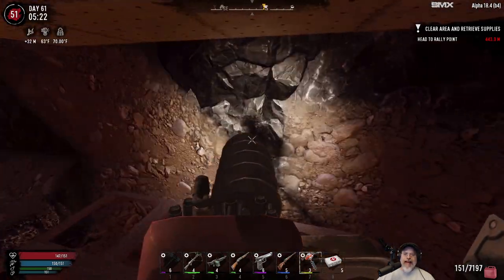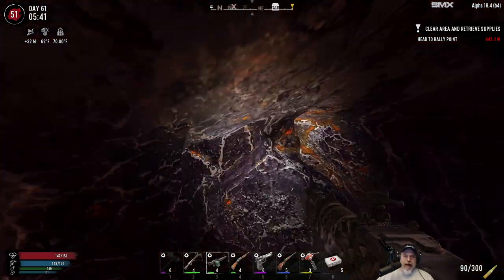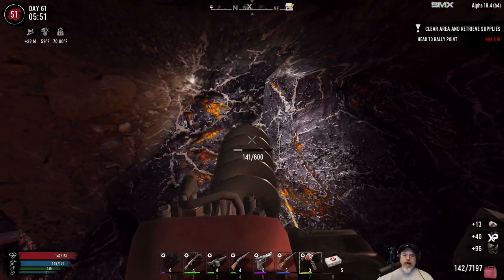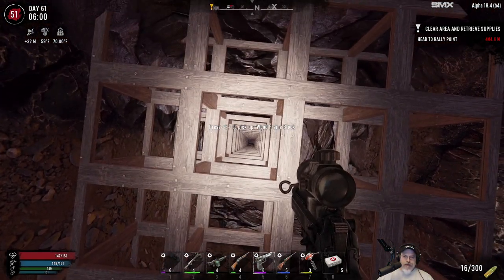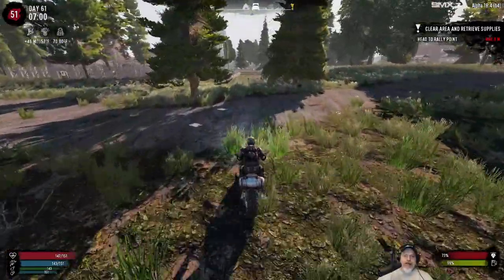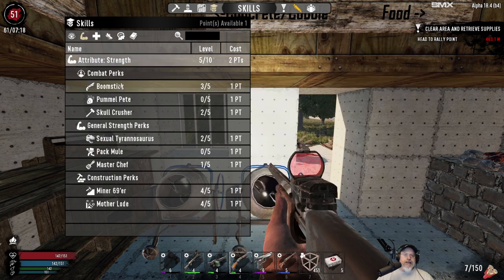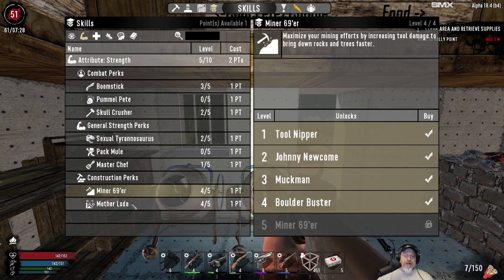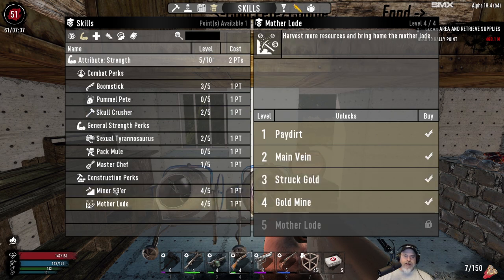7 Days to Die | Insane-Nightmare-NitroGen Wasteland Series | E55 Horde Base Update